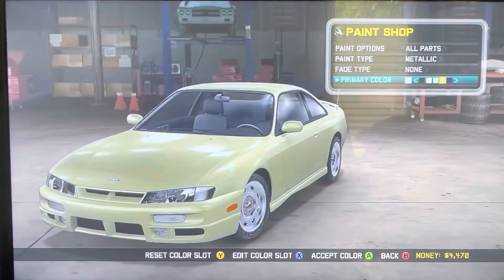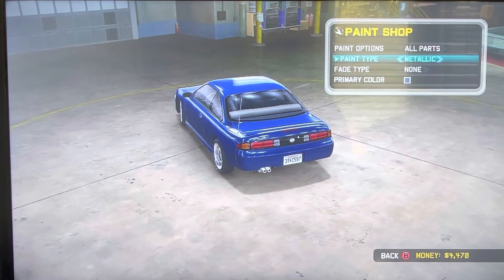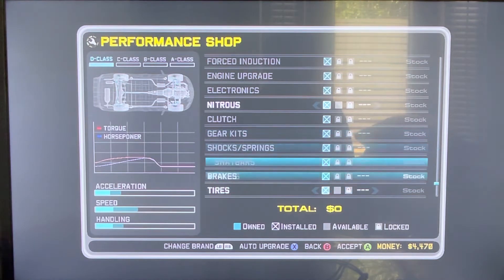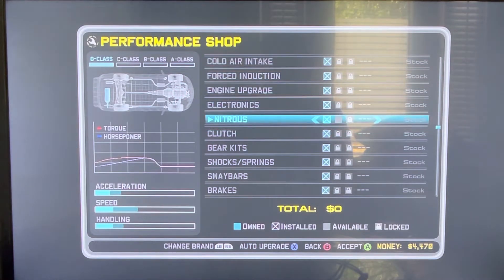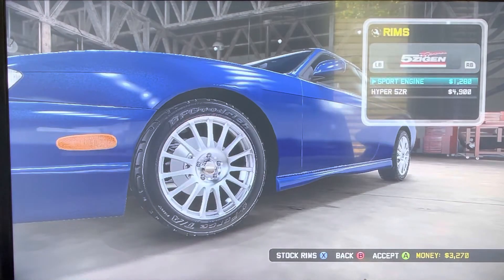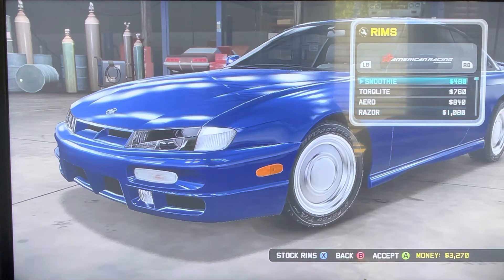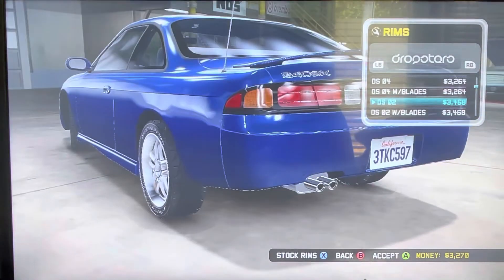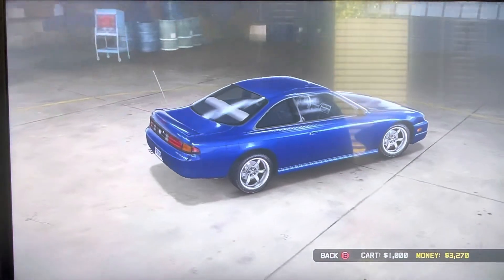Midnight Club LA Complete Edition Career Walkthrough Pt 2(Xbox One S HD)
putting work in SIGMAGRINDSET. Keep moving forward and and stay on the grind until you meet your waifus and secure the bag and health
remember to only simp for waifus, waifus are a great gift, amazing works of art.

midnight club los angeles audi r8 how to get,
how to download midnight club los angeles for android,
midnight club los angeles fast and the furious cars,
como conseguir el audi r8 en midnight club los angeles,
como fazer drift no midnight club los angeles,
como jugar midnight club los angeles de 2 jugadores ps3,
como jogar multiplayer no midnight club los angeles ps3,
descargar midnight club los angeles complete edition para pc,
como tener el audi r8 en midnight club los angeles,
como tomar fotos en midnight club los angeles,
como ganar dinero en midnight club los angeles,
como ganar dinero en midnight club los angeles xbox 360,
como obtener el audi r8 en midnight club los angeles,
como ganar dinero en midnight club los angeles ps3,
midnight club los angeles free roam,
midnight club los angeles full game,
midnight club los angeles fastest car,